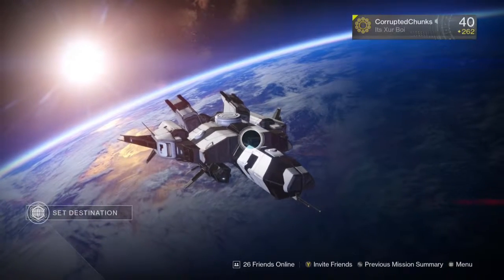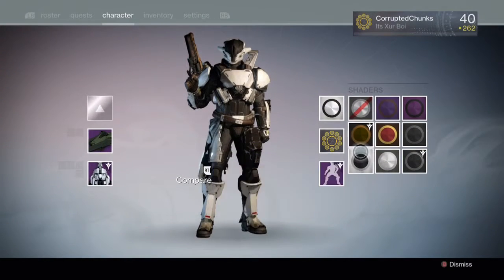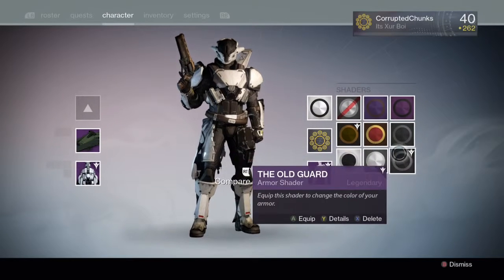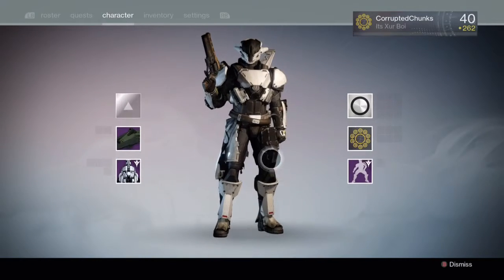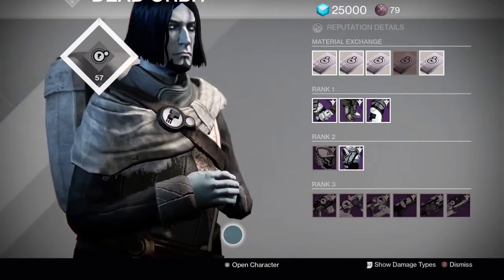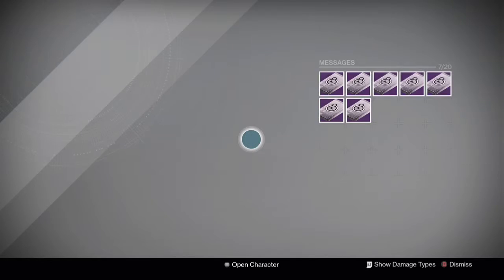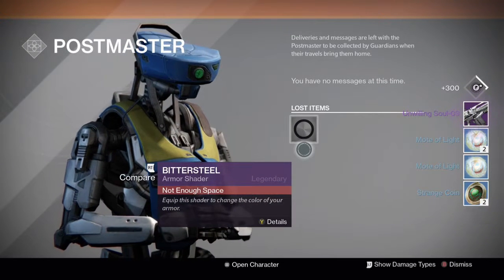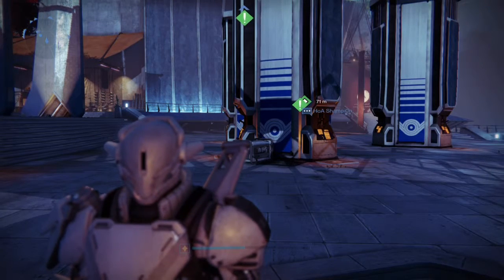I got all of the Dead Orbit Shaders! ( 8 Dead Orbit Packages )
I get 3 shaders in 24 hours!